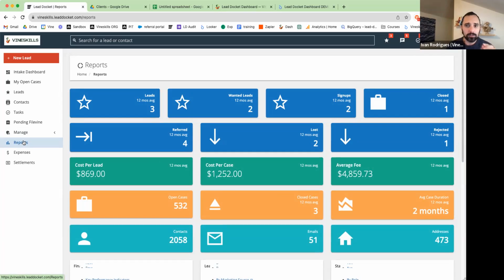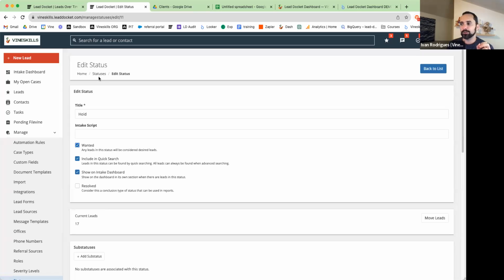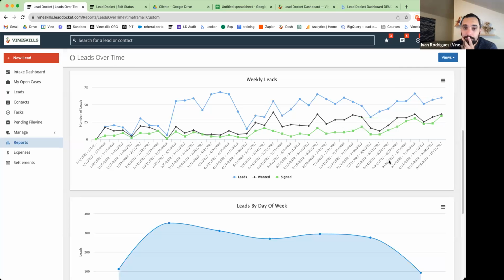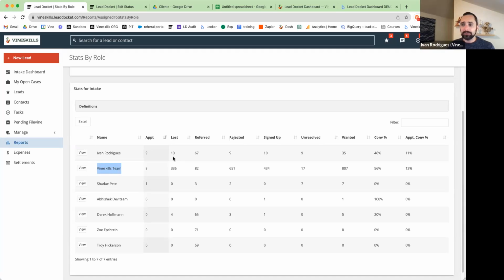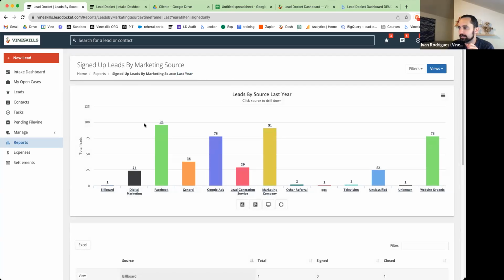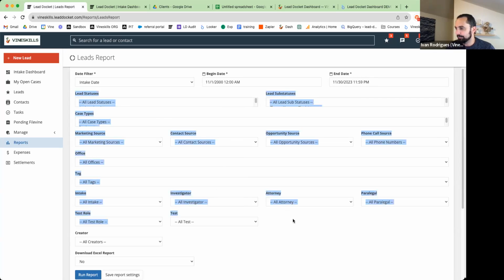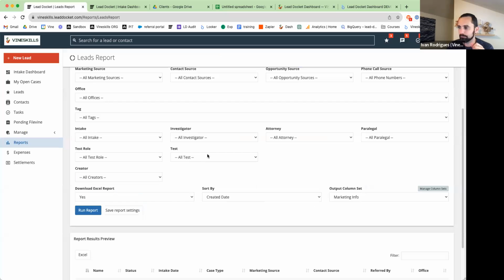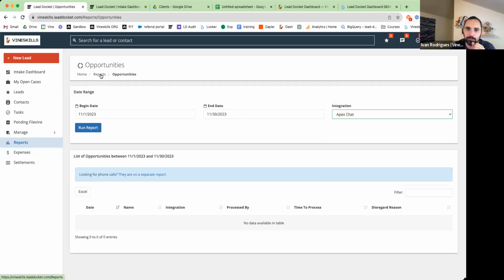Lead Docket Free Help: Advanced Reporting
In this replay of our November edition of Lead Docket Free Help, Optimizers Ivan and Eydi reviewed everything you need to know about LD reporting to get better visibility and the insights you need to improve your marketing and intake efficiency.

Get expert help using Lead Docket, Filevine and other associated technologies